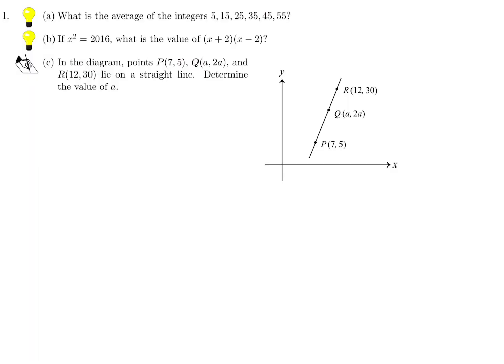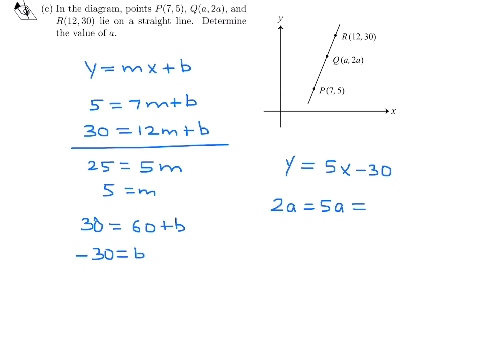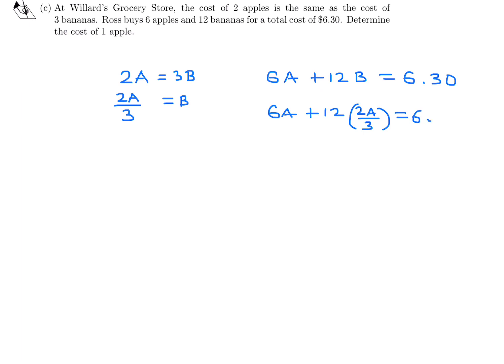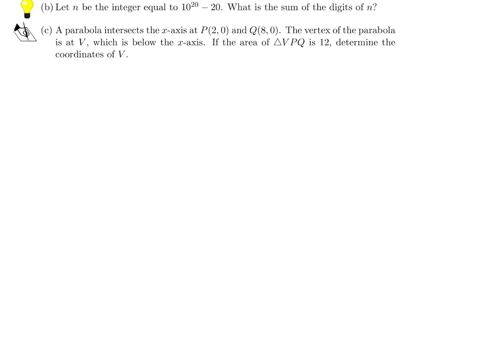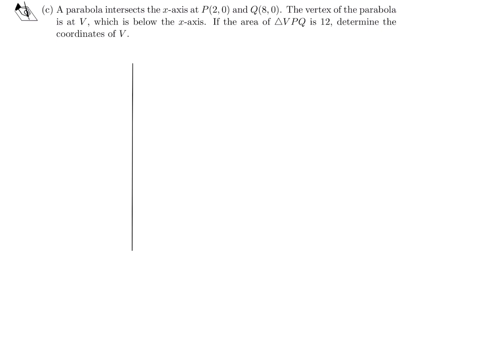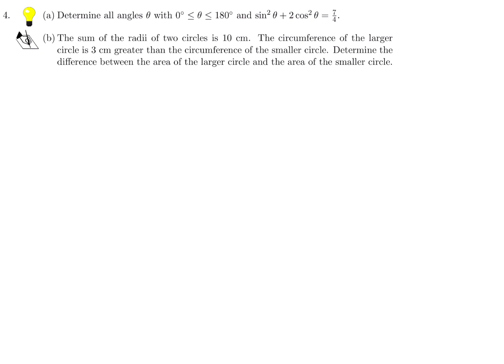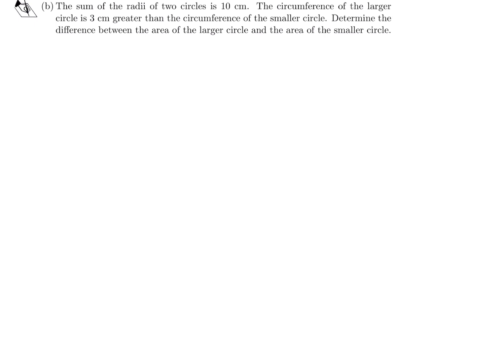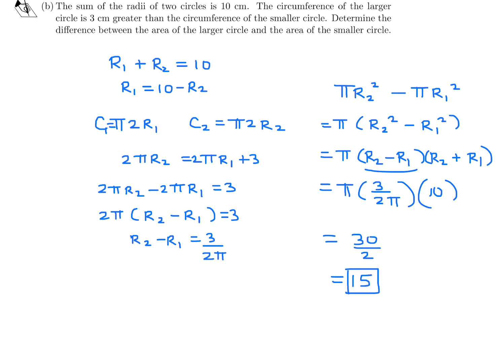2016, Grade 12, Euclid Math Contest | Questions 1-4